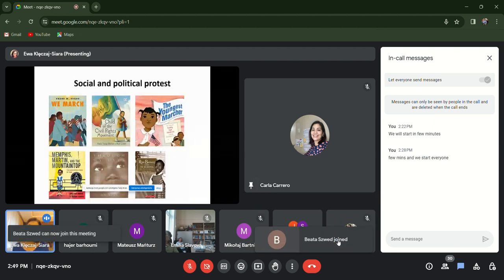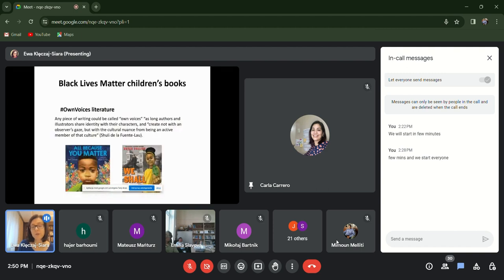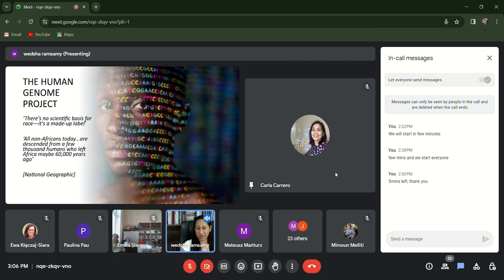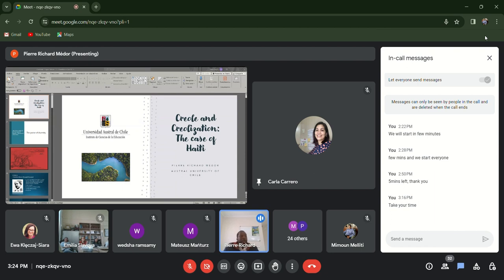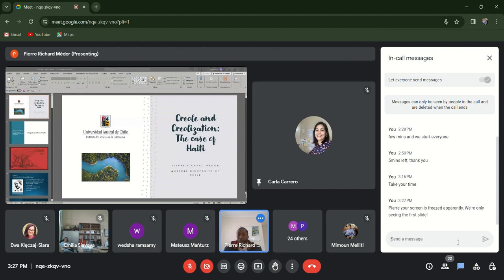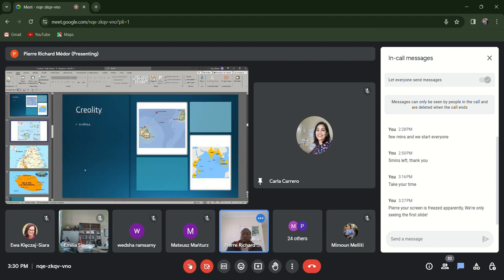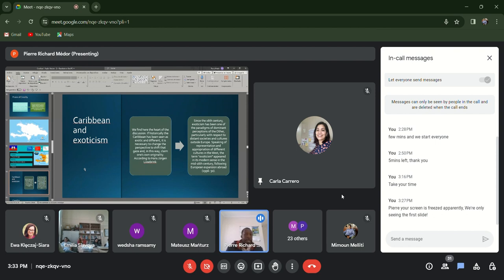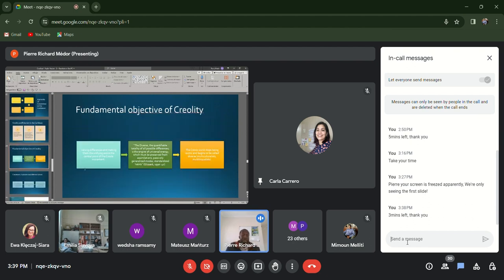Global Fulbrighters Transdisciplinary Lecture Series: DAY 1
University of Kairouan, Tunisia

The MA in Intersectional Studies in Linguistic and Literary Discourses in collaboration with the English Department at Faculty of Arts and Humanities Kairouan, Tunisia organize

Global Fulbrighters Transdisciplinary Lecture Series

Exploring Diverse Perspectives in Language, Culture, and Society:
 A Multifaceted Journey

15 November 2023
14:30pm - 16:30pm Tunisia Time (GMT+1)
• The Rhetoric Of Resistance In African American Picture Books: Dr. Ewa Klęczaj-Siara, Casimir Pulaski University of Radom, Poland
• The Evolution of Black American Identity In Pop Culture: Dr. Wedsha Appadoo-Ramsamy, Mauritius Institute Of Education/Open University Of Mauritius, Mauritius
• Creole And Creolization: The Case Of Haiti: Dr. Pierre Richard Médor, Austral University of Chile, Chile/Haiti
22 November 2023
14:30pm - 16:30pm Tunisia Time (GMT+1)
• Translation Ethics: Ana Gabriela Hernández Salazar, Universidad Técnica Nacional, Costa Rica
• Women in Politics: The case of Zambia: Dr. Namayuba Chiyota, University of Pretoria, Zambia
• Human Diversity, Disability And Ability: General Understanding: Dr. Md Shahrier Haider, University of Dhaka, Banglades

29 November 2023
14:30pm - 16:30pm Tunisia Time (GMT+1)
• Language And Violence: Dr. Samuli Hurri, University of Turku, Finland
• Whounit? Hegemony, Subversion, And The "Other" In American Cultural History: Dr. Robert Alfred Winkler, University of Salzburg, Austria
• Critical Literacies In The Digital Age: Prof. Preet Hiradhar, Lingnan University, Hong Kong
• American Commercial Culture - Post Covid: Ms. Asma Hasan Almeer: University of Bahrain
Register here before November 15th to receive the certificate of attendance